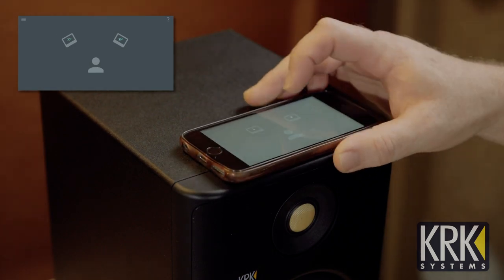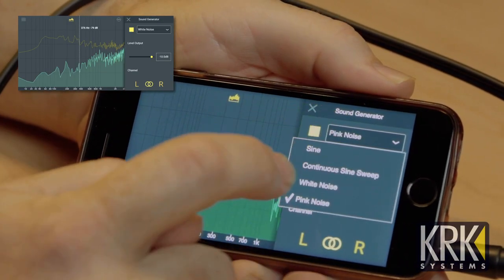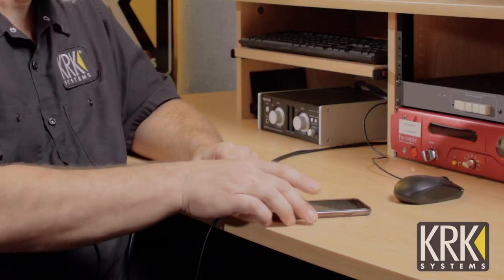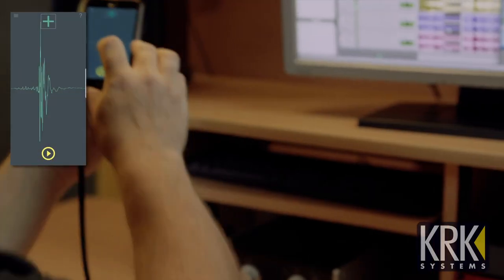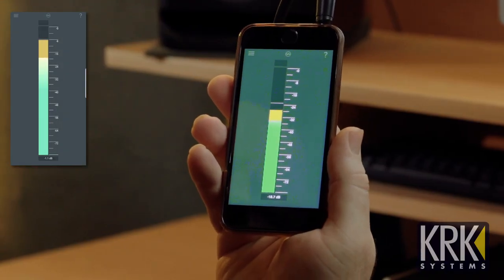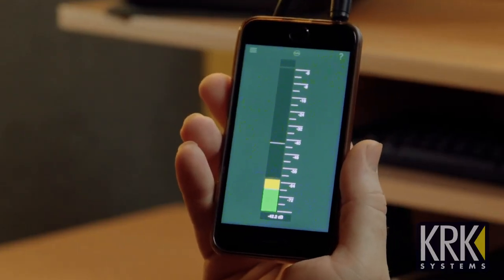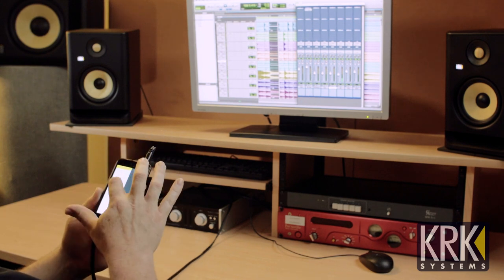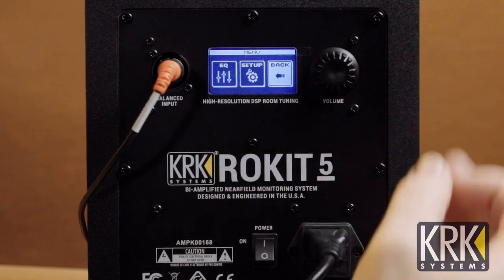Introducing The KRK Audio Tools App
In this video, we break down each tool in the new KRK Audio Tools App. Available now for iOS and Android.

For years, KRK has pioneered the new recording revolution for modern music creators. In that spirit, we created the new KRK Audio Tools app that will help anyone setup their studio for better mixing decisions.

It’s a free suite of professional studio tools and includes five useful analysis-based components that help setup any brand of monitors, and one powerful tool (EQ Recommendation) that helps acclimate the new KRK ROKIT G4 monitors to their individual acoustic environment.